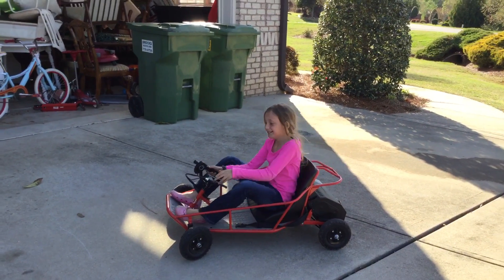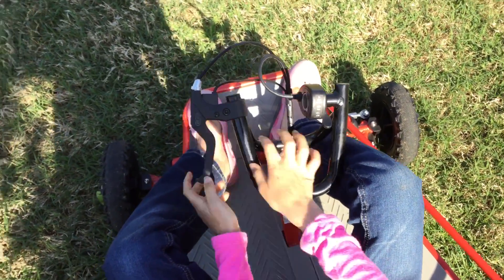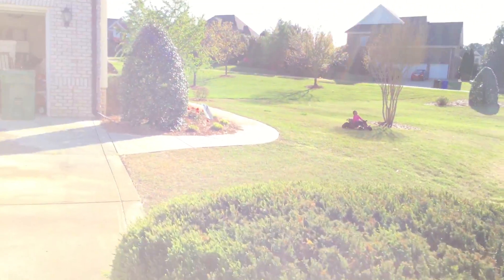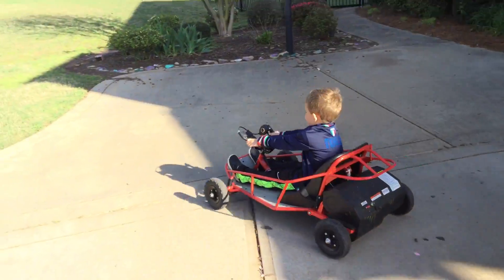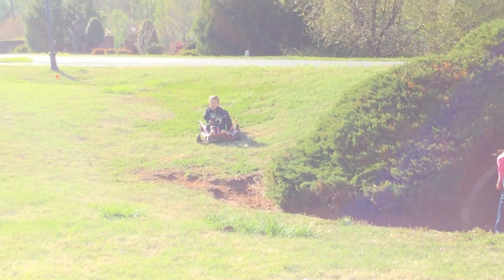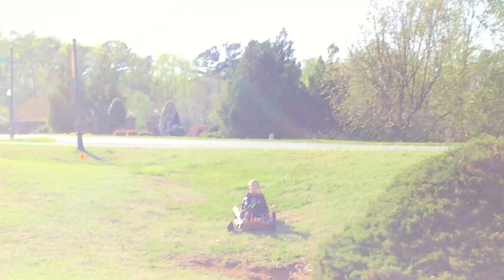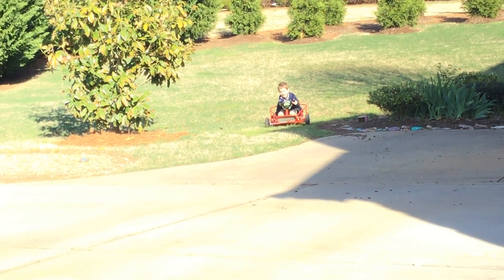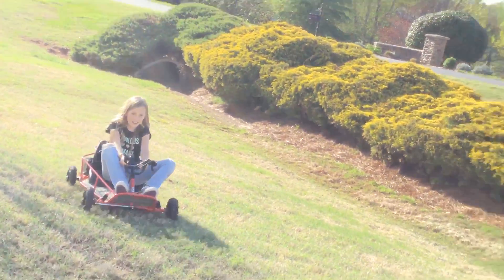Trying out our new dune buggy!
We are going to try out our new dune buggy!